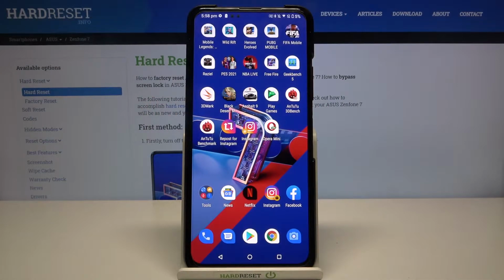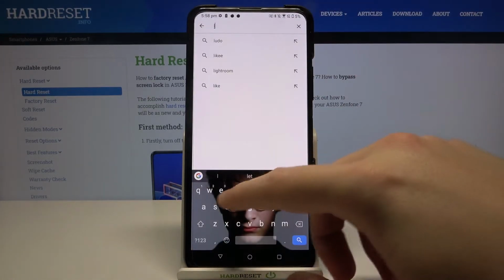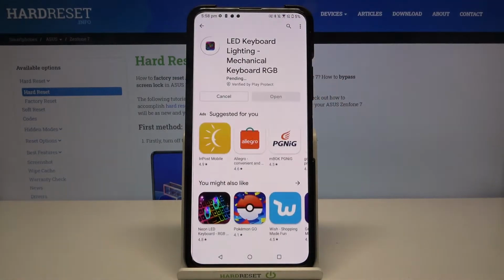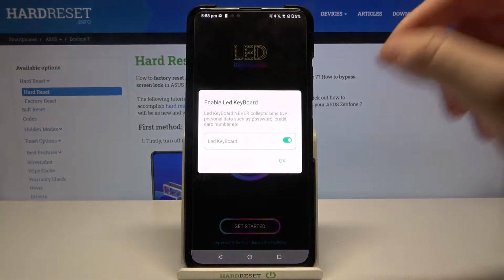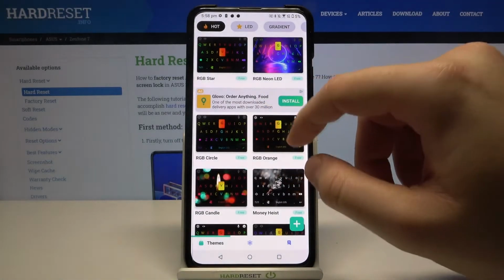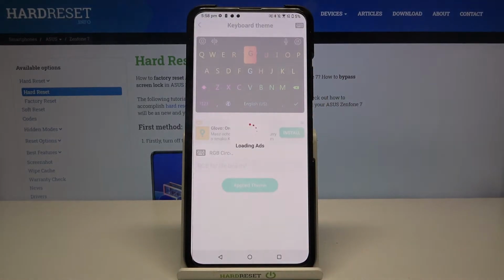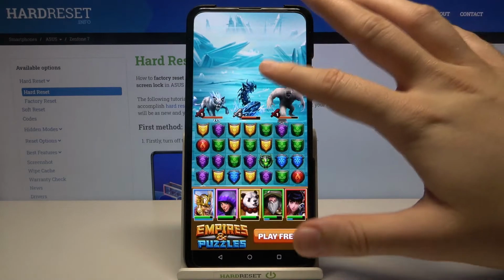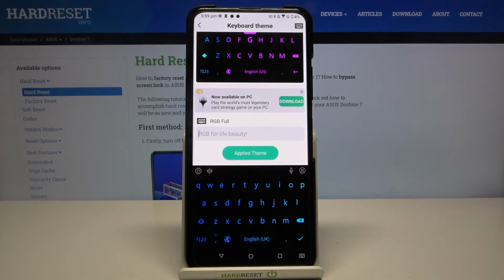How to Download LED Keyboard in Asus Zenfone 7?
How to Install LED Keyboard in Asus Zenfone 7? How to Get LED Keyboard in Asus Zenfone 7?